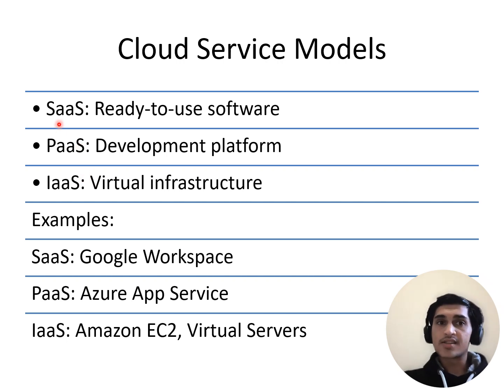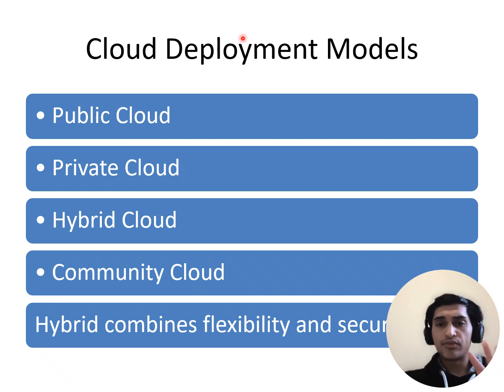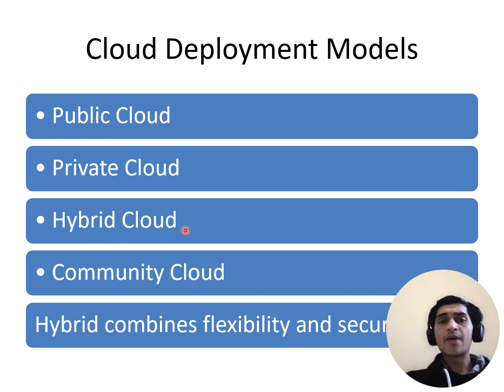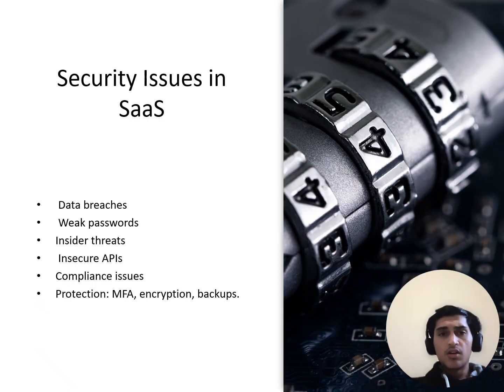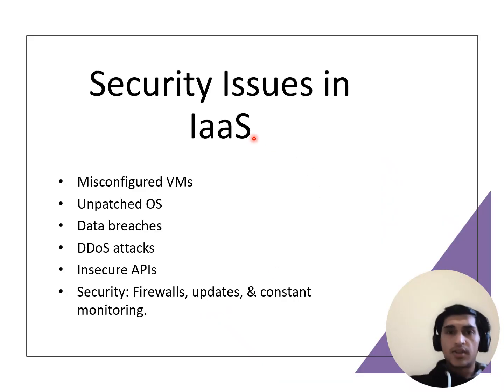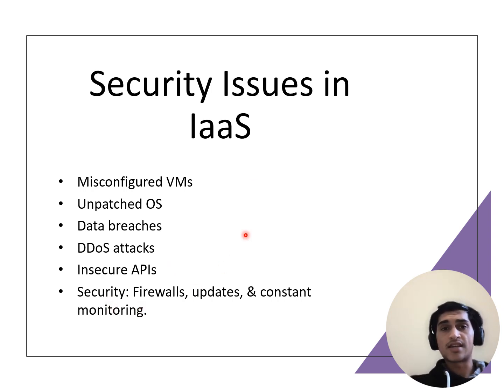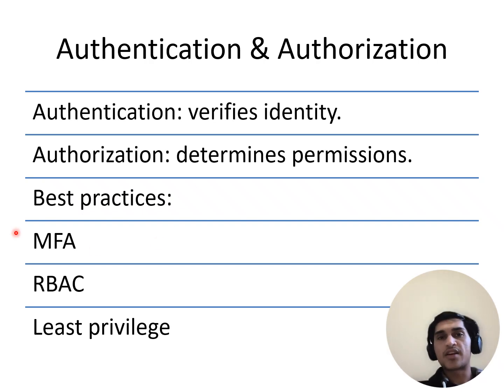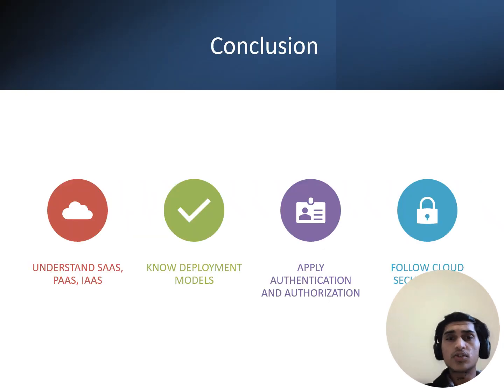Cloud Computing || Service Models|| Deployment Models || Security